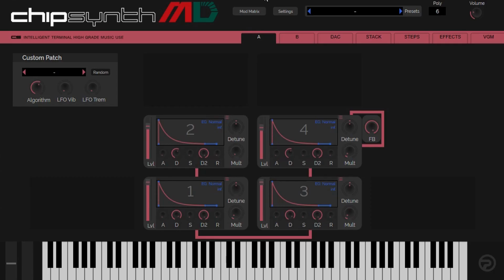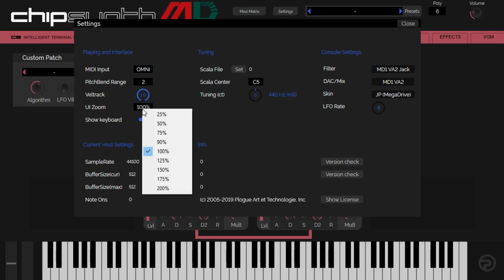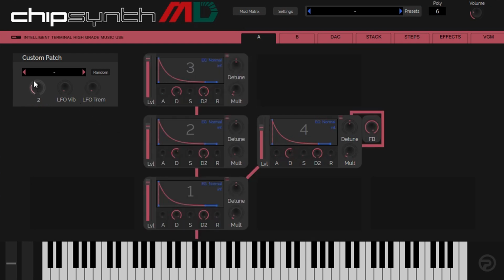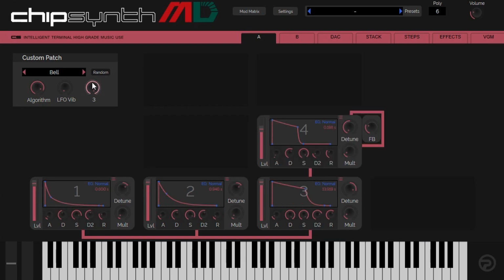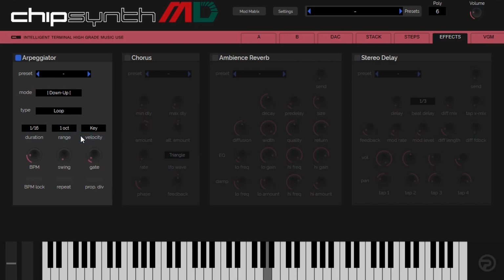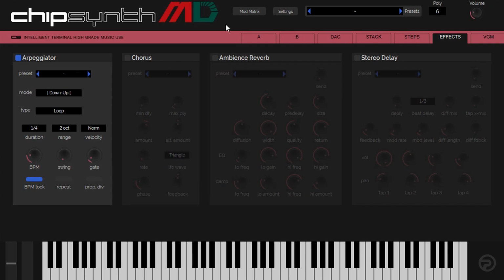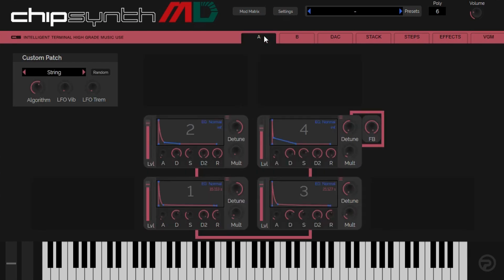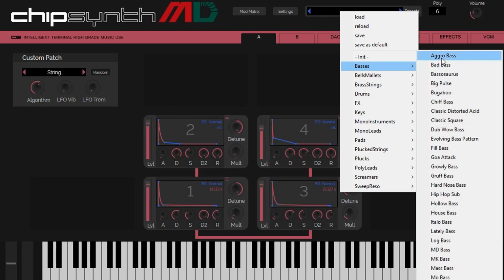Plogue Art Chipsynth MD FM Plugin! Mini Sega Genesis VST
A video about the log waited VST plugin by Plogue Art & Technologies called "Chipsynth MD". It's a softsynth emulation of the YM2612 chip in the 16 bit video game console the "Sega Genesis/Mega Drive". It delivers a built-in VGM player, arps, reverb, voice stacking, 8 different algorithms, templates, and more! The GUI is very understandable. Even if you're a new comer to sound design! Tell me how do you feel about this plugin?

My Guitars
(my electric)

(for my electric/acoustic)
(for my bass)
(when I perform in the street)
(when I go to studios)

My mic

my MIDI controller & DAW

My Camera

My Web camera

My Laptop